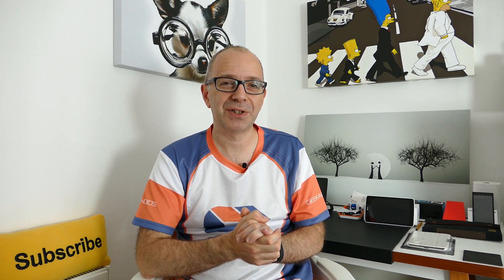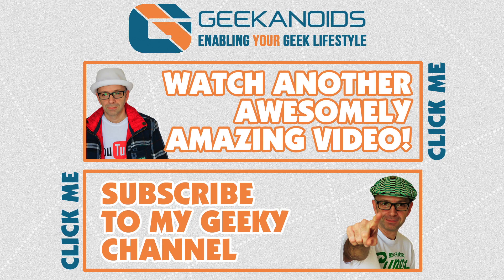Tech Update | Sony New Products for 2014 inc Xperia Z3 Compact Tablet